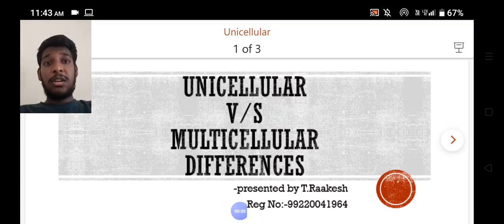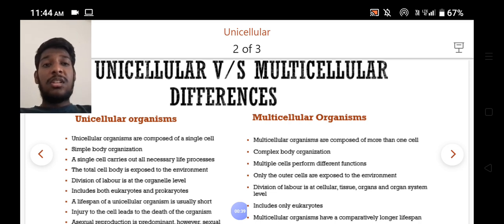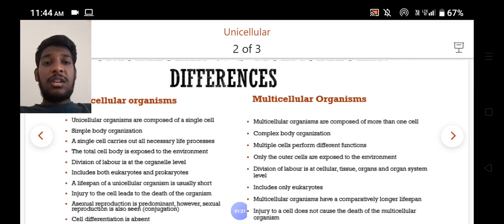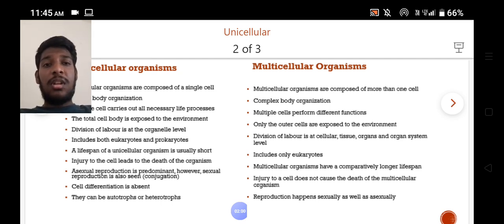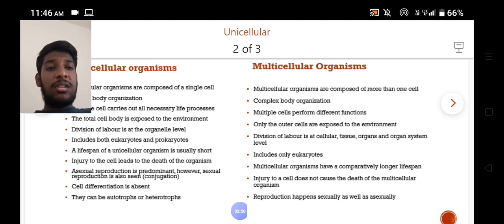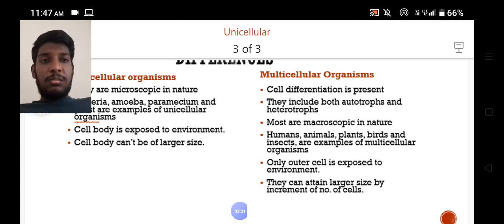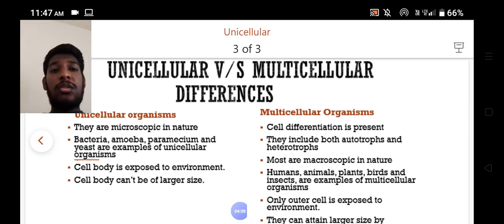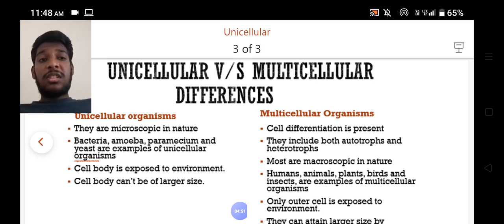DIFFERENCES BETWEEN UNICELLULAR AND MULTICELLULAR ORGANISMS